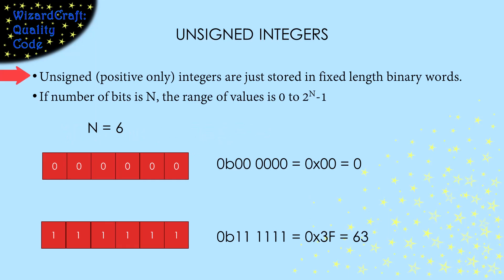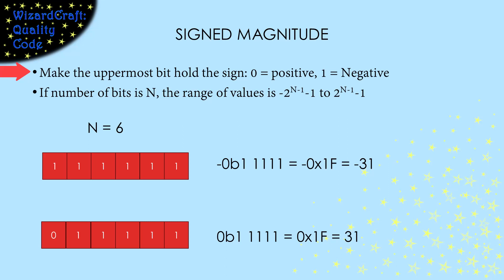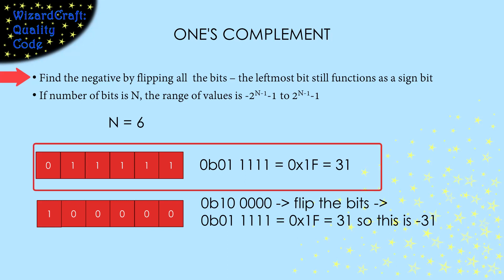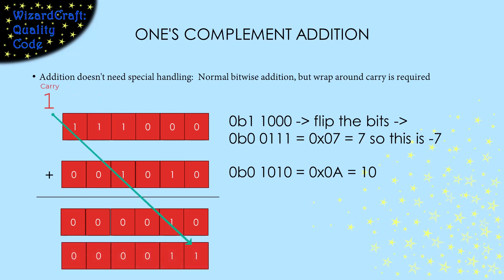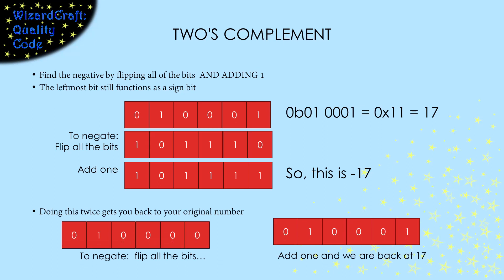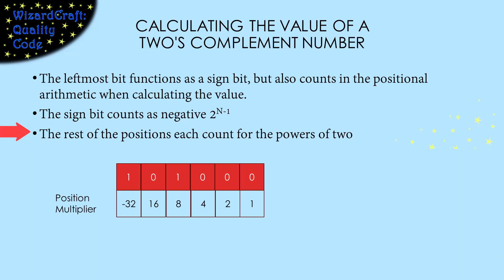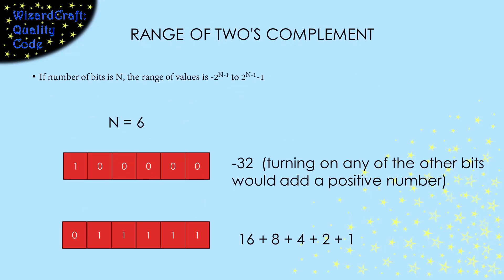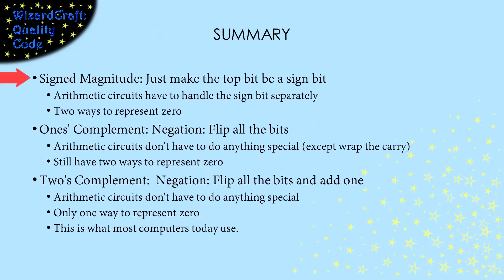Storing Integers - Unsigned, Signed Magnitude, One's Complement and Two's Complement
Storing integers isn't as simple as it sounds!  In this video, I talk about storing unsigned (positive) integers and three ways to store signed numbers: signed magnitude, one's complement, and two's complement.  For each, I show how they work and talk about their weaknesses.  The comparison justifies why two's complement is used most often.